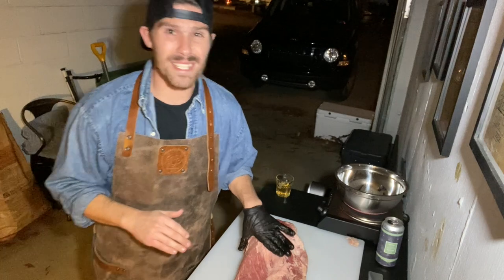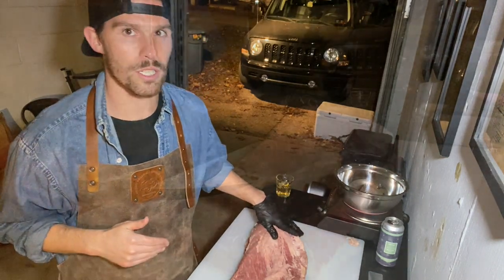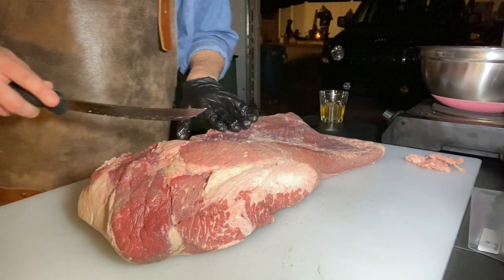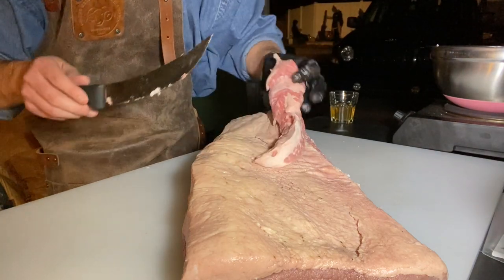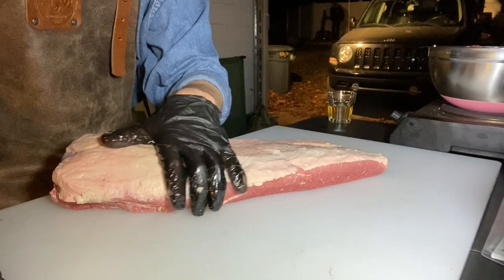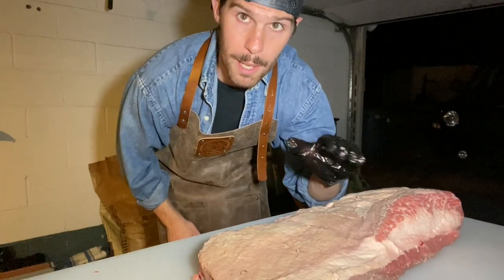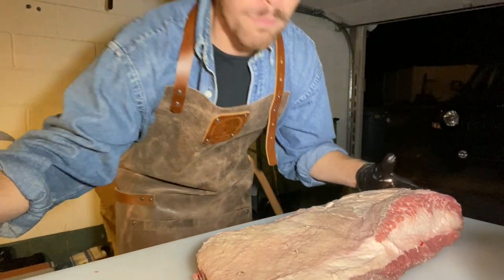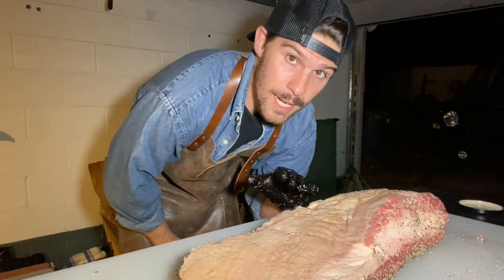Brisket For The Boys Part 1: How To Trim And Season Your Meat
Part 1 of this 2-part series breaks down everything you need to know on how to set yourself up for success on a brisket cook with a proper trim and seasoning. Part 2 will break down the actual cook, fire management, wrapping, and slicing.